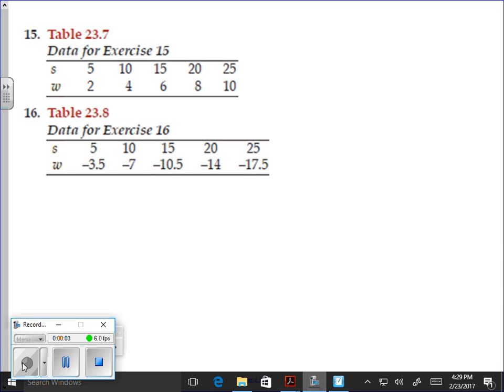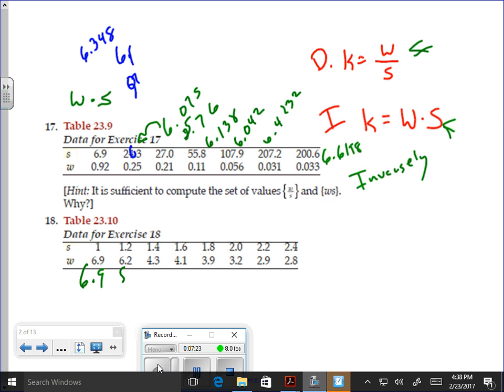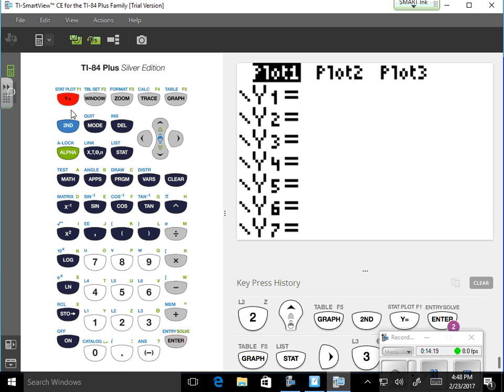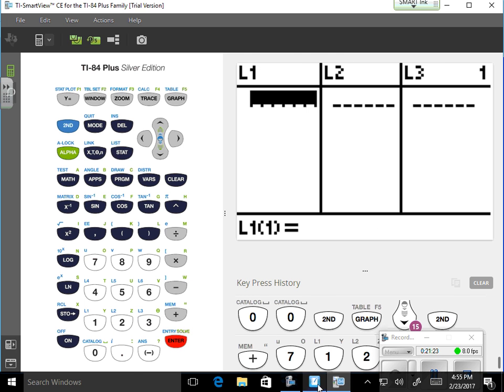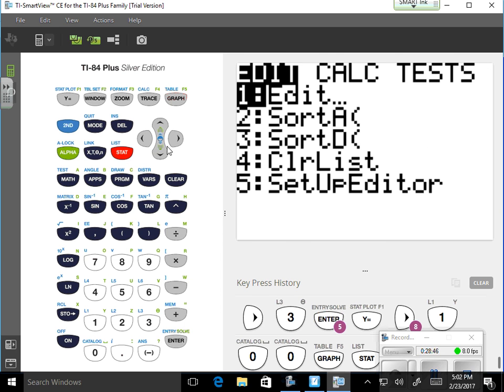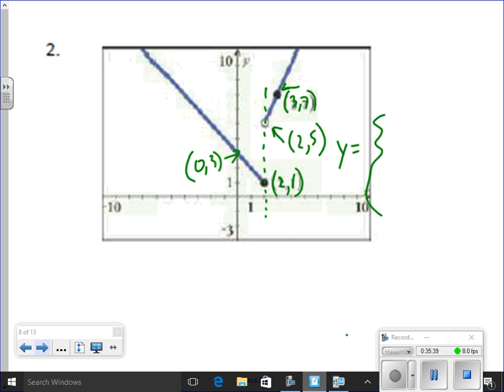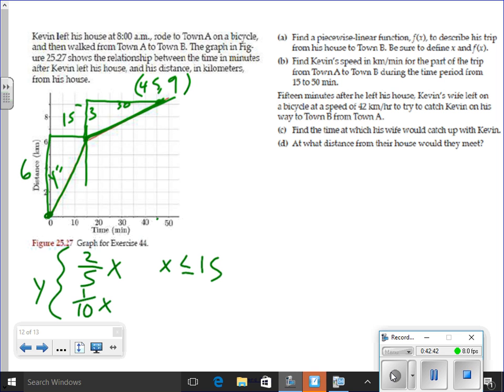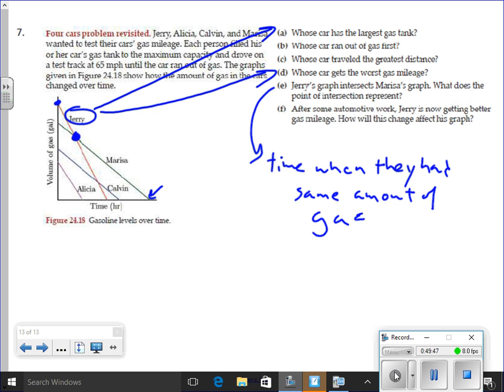Section 23- 25 review video